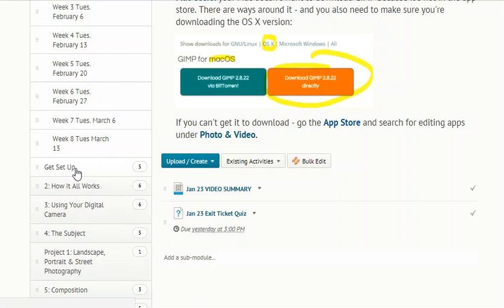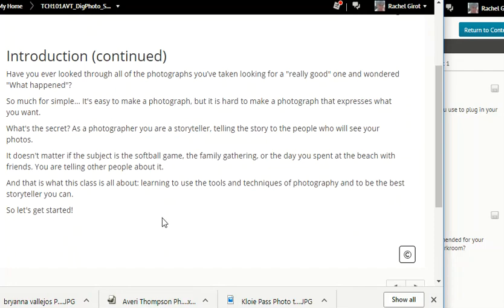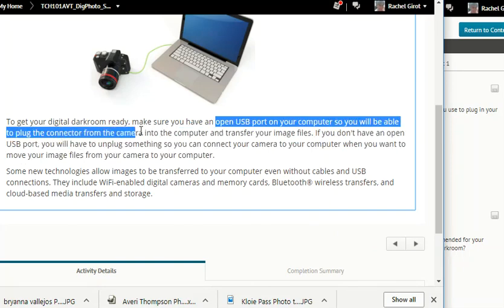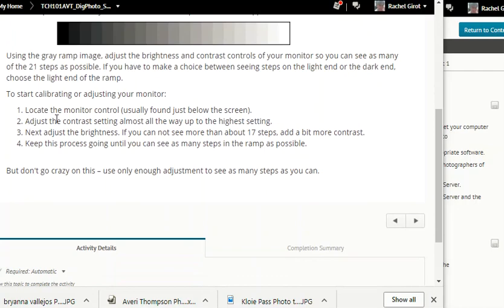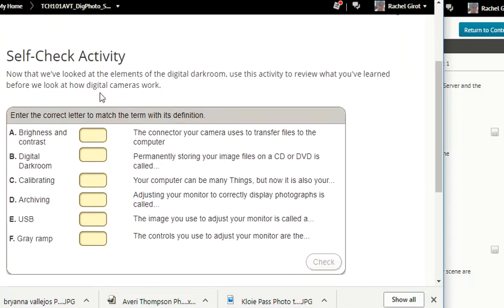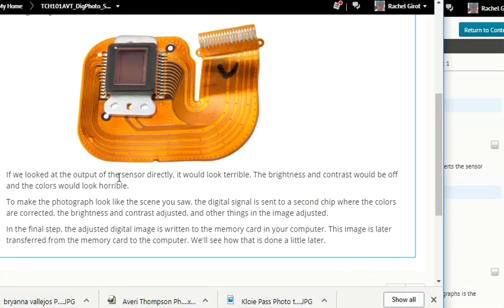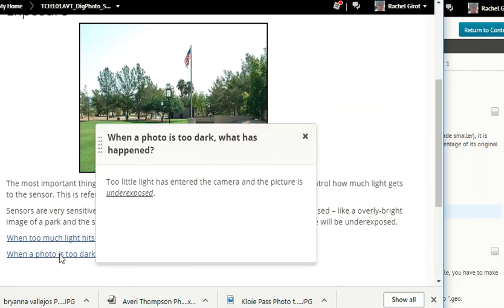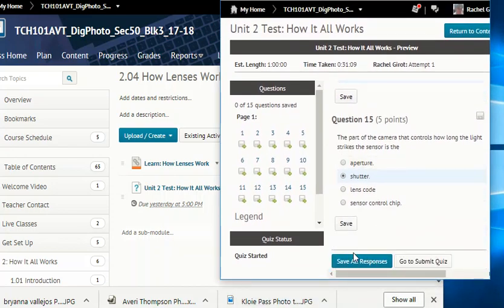Girot DigPhoto Unit 2 TEST Read